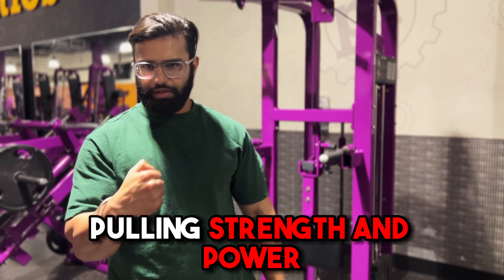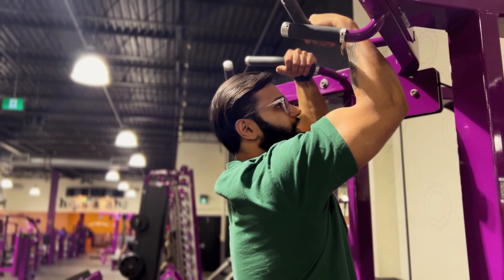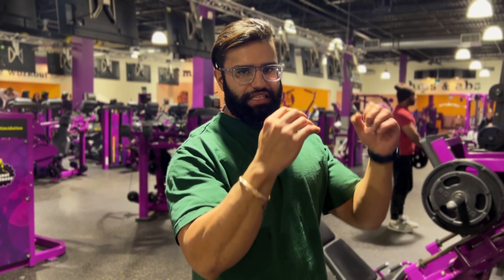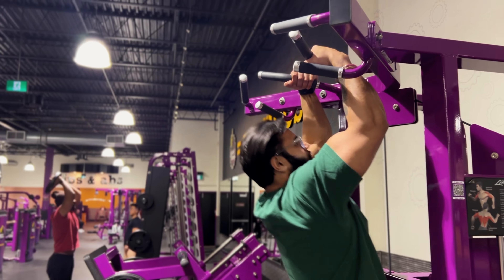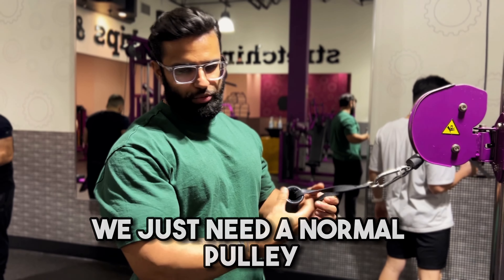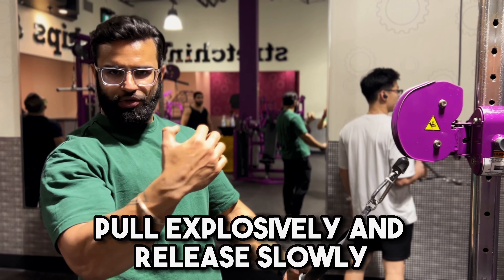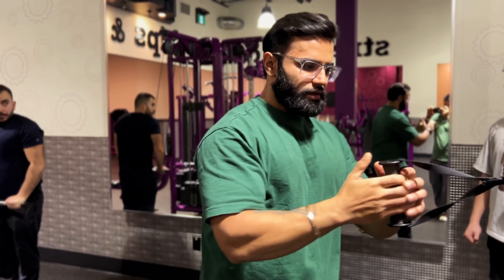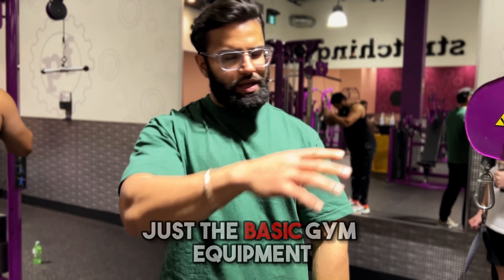How to Increase Pulling Strength for Arm Wrestling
Just begin with these 3 exercises and your pulling strength on the table will sky rocket!